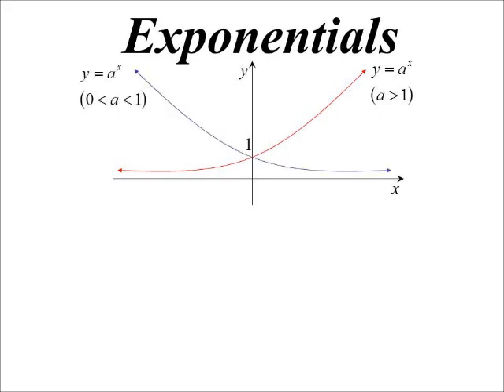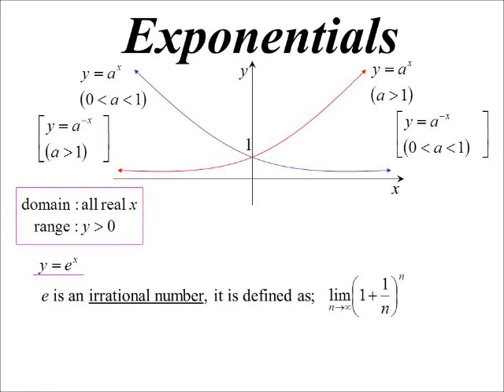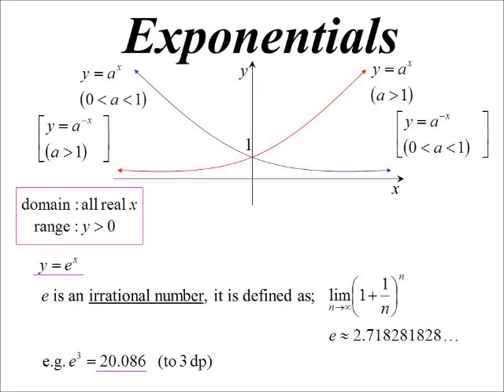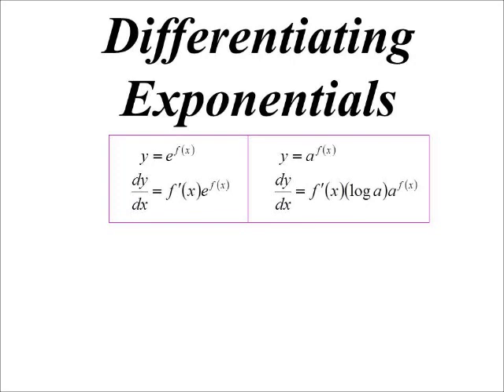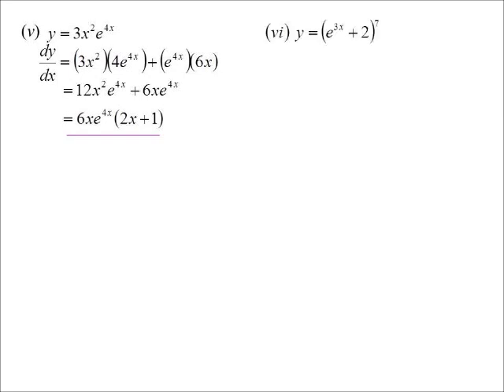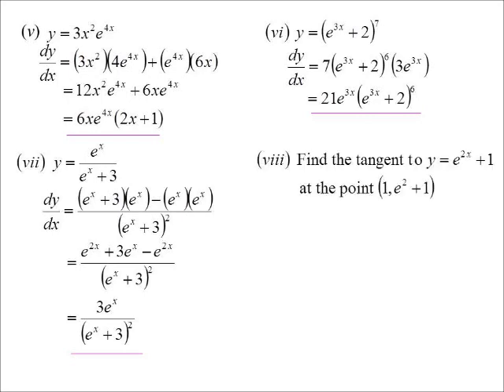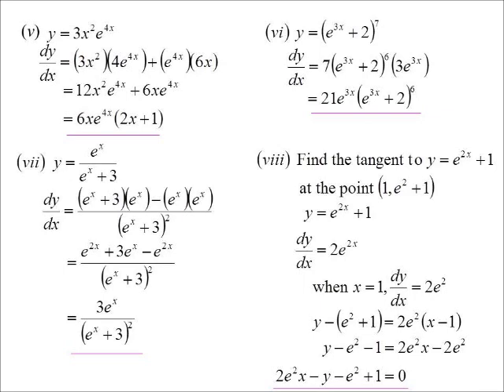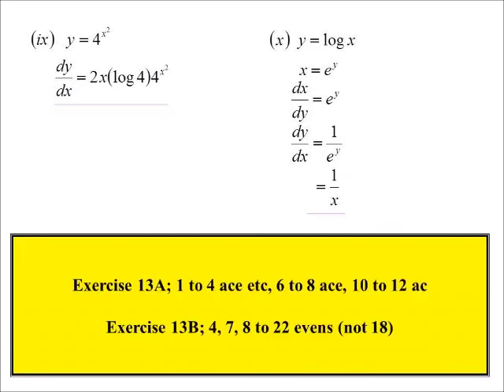12X1 T02 01 differentiating exponentials 2018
The inverse to the logarithmic function is the exponential function; how do we differentiate it?